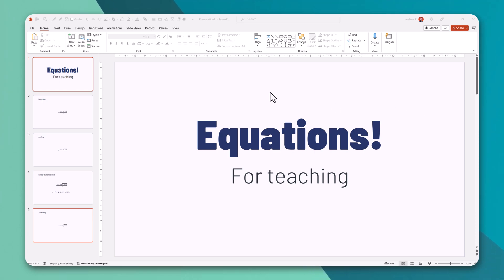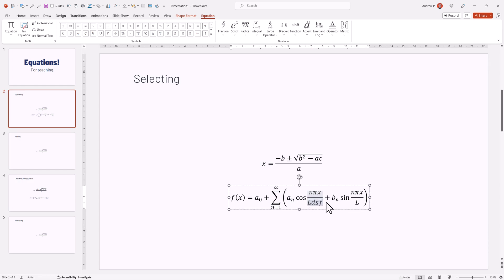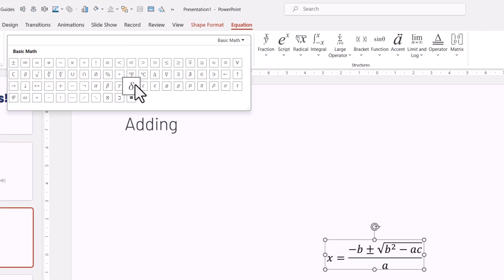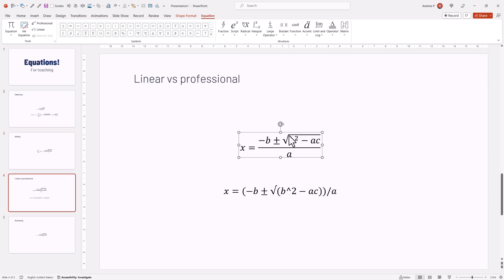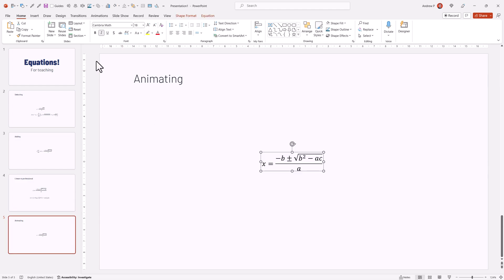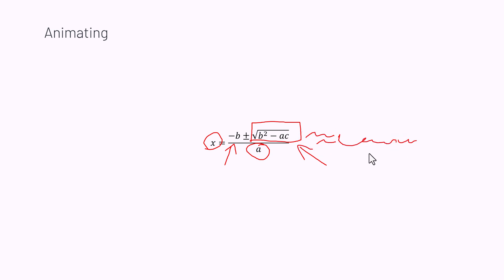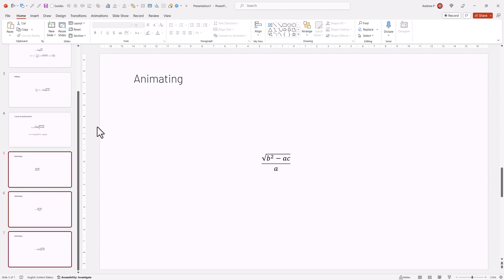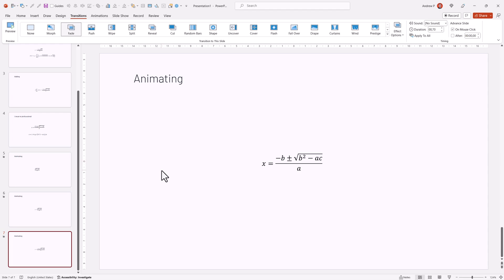Equations in PowerPoint - How to add, edit and animate equations✅🔥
📖 Here I want to showcase how to use and create equations in PowerPoint. Once we have them created we can adjust and add new elements to them to build them up. Its difficult to edit and animate them, but I have some workarounds we could use.

⌚ TIMESTAMPS:
0:00 - Intro
0:11 - Inserting
0:45 - Adding
1:28 - Linear vs Professional
1:55 - Animating with Pen
2:29 - Animating with Slides
3:13 - Outro

💻 PPT VERSION: Microsoft365 subscription

🎓 My mission:
I wish to enhance the design quality of presentations, animations and videos on the entire world, video by video. I love creating tutorials, video content and courses on that topic! Come for the title, stay for the humor, learn from the content :)